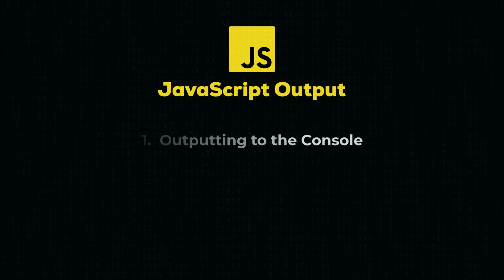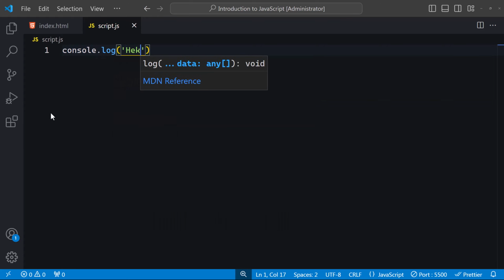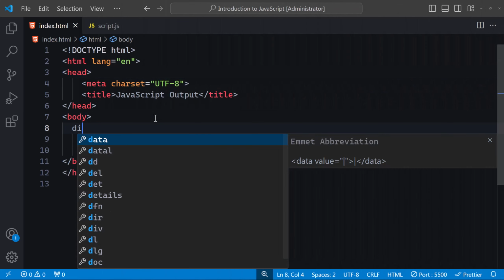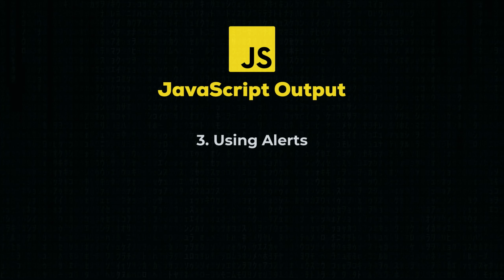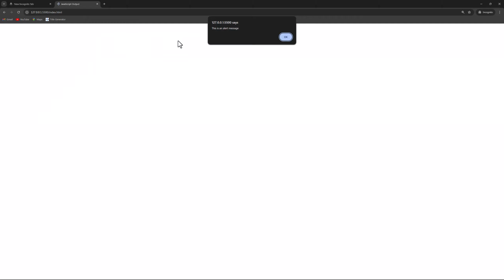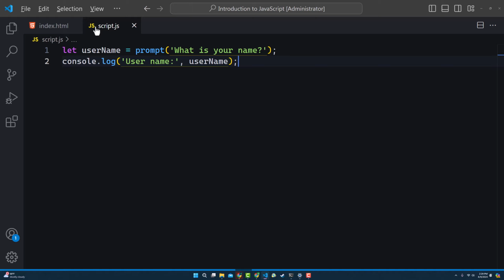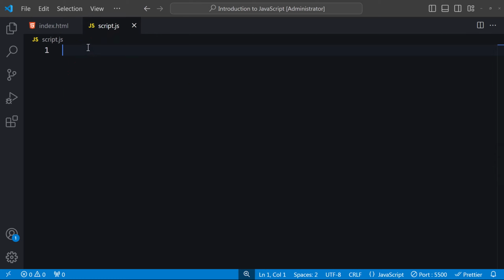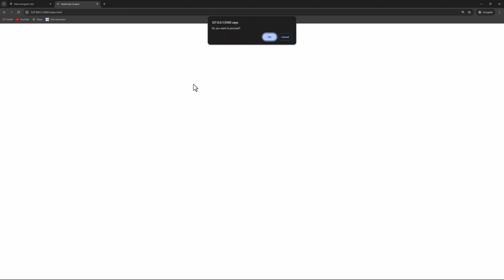How JavaScript Outputs Data | How to Display Results in Your Browser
Welcome back to our JavaScript series! In this video, we dive into how to display JavaScript output. Follow along to learn how to view and manage your code's results as we continue our journey through JavaScript fundamentals.